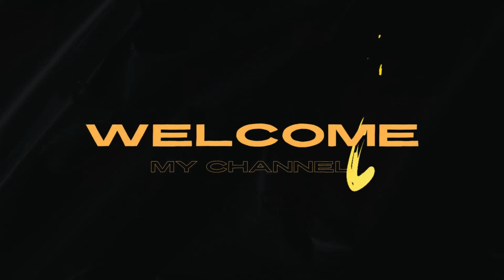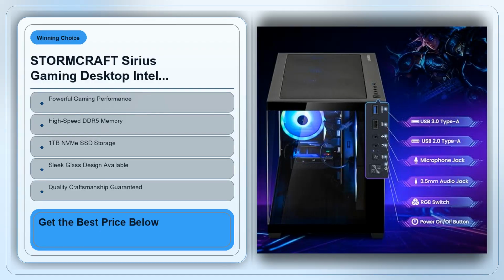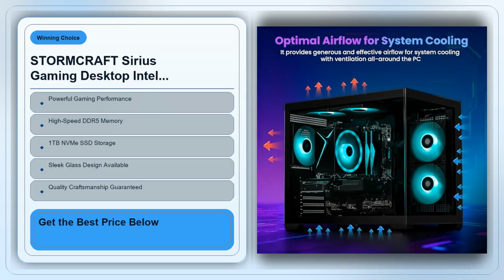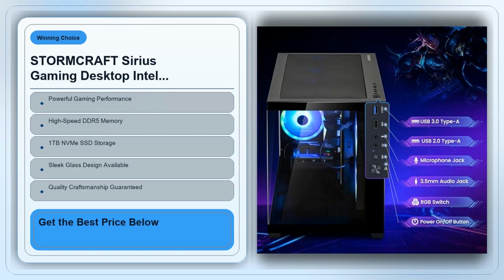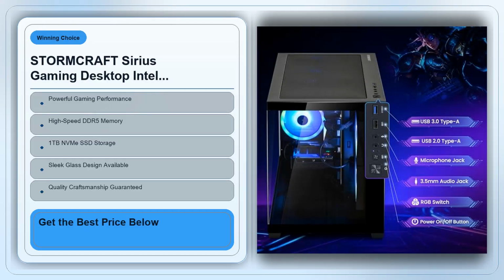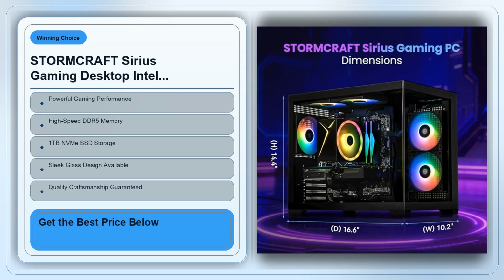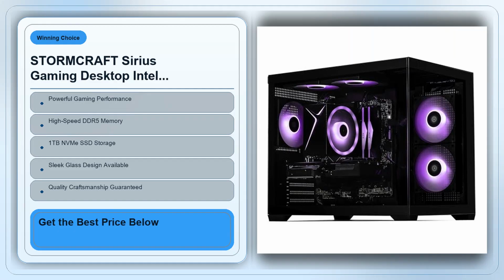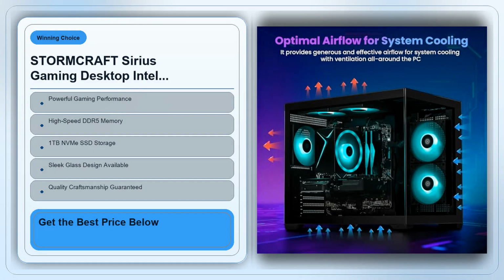STORMCRAFT Sirius Gaming Desktop Intel i5 Honest Review 2026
STORMCRAFT Sirius Gaming Desktop Intel i5 14400F,RTX 5060 Ti 16GB,32GB DDR5 6000 MHz,1TB NVMe SSD,B760 Chipset,USB Type-C,VR-Ready,Wi-Fi 6E,Bluetooth,Win 11 Home,AI Gaming PC Tower Computers

Key Features:
Powerful Gaming Performance
High-Speed DDR5 Memory
1TB NVMe SSD Storage
Sleek Glass Design Available
Quality Craftsmanship Guaranteed

00:03-00:36 Intro
00:36-01:08 Key Features
01:08-02:53 Real Use
02:53-04:08 Pros and Cons
04:08-04:55 Final Verdict